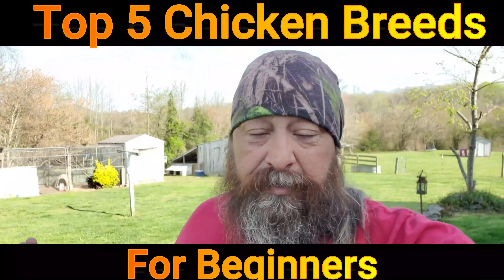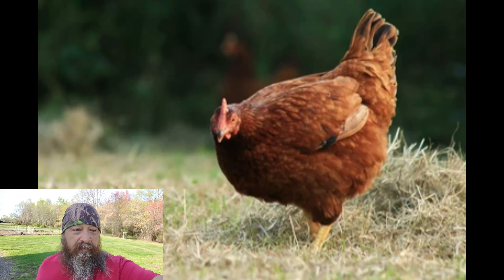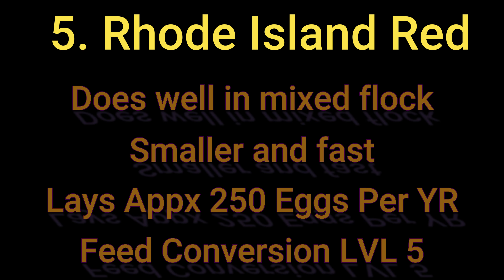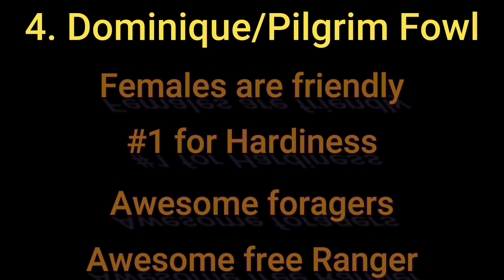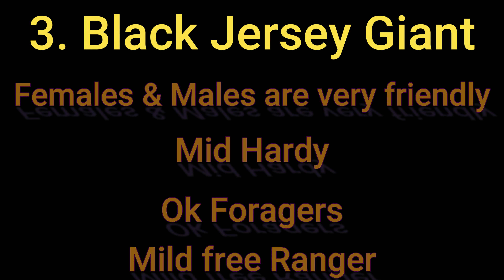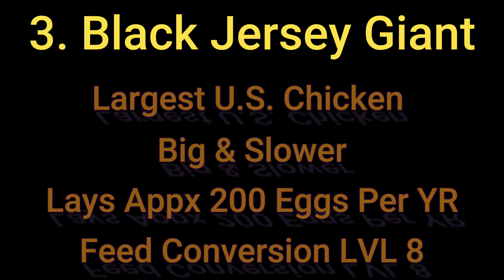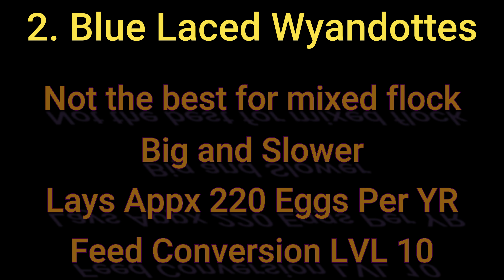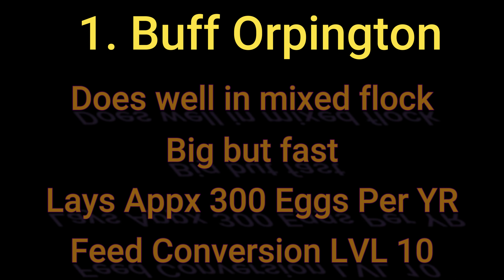Top 5 Chicken Breeds for Beginners [] Heritage Breeds [] New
Top 5 Chicken Breeds for Beginners
Here is our top five chicken breeds for beginners, We tried to keep this list to Heritage breeds, so we couldn't mention our other top 2 favorite beginner chickens,  the Midas Gold, and the Golden Comets.
To get your hands on some of our exclusive, premium Garden Seeds visit

Gardengurus has 20,107 registered members

              (´・ω・)
          ┌ (_つ/￣￣￣/＿
          旦 ＼:/        /